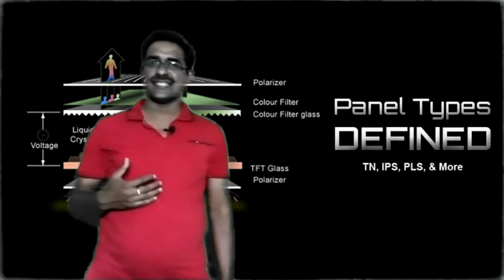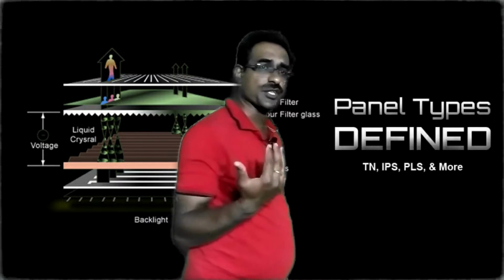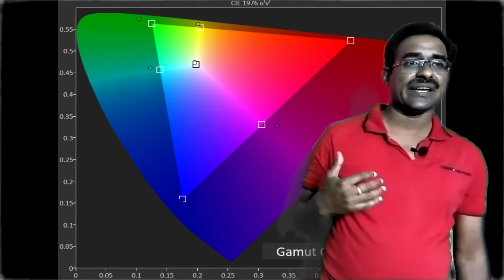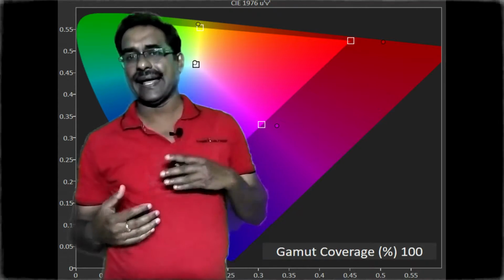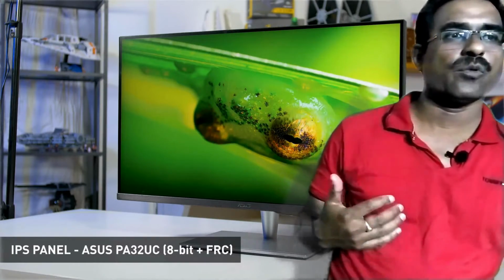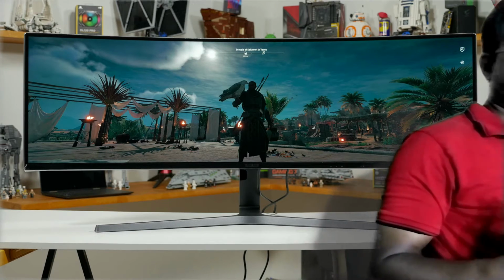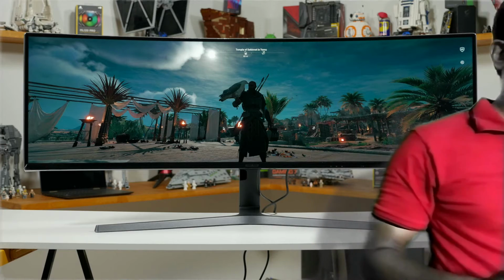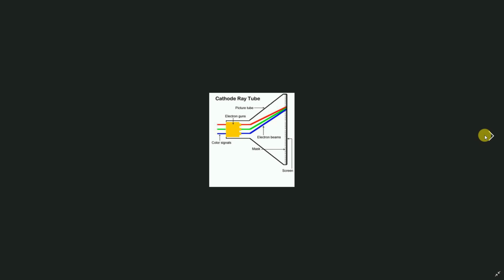Types of monitor Displays TN vs IPS vs VA: Which is the Best Monitor Display for Gaming?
ips panel
twisted nematic
6
in plane switching
TN vs IPS vs VA
8
Which is the Best
Monitor Display
for Gaming
VA panel or an IPS
response rate
cost a lot
refresh rate
better-suited for graphics
design work
160 degrees vertical
170 degrees horizontal
color shade
upper side
screen or lighter
towards the bottom
best visuals possible
VA or IPS panel
Vertical Alignment
about 25 frames per second
2ms and 5ms
displaying high-end
Graphics and Visuals

A brief overview is in order, before we focus on the individual characteristics of each technology and how they perform.
TN is the oldest of the LCD technologies and it stands for twisted nematic. This refers to the twisted nematic effect, which is an effect that allows liquid crystal molecules to be controlled with voltage. While the actual workings of a TN-effect LCD are a little more complicated, essentially the TN-effect is used to change the alignment of liquid crystals when a voltage is applied. When there is no voltage, so the crystal is “off,” the liquid crystal molecules are twisted 90 degrees and in combination with polarization layers, allow light to pass through. Then when a voltage is applied, these crystals are essentially untwisted, blocking light
VA, stands for vertical alignment. As the name suggests, this technology uses vertically aligned liquid crystals which tilt when a voltage is applied to let light pass through. This is the key difference between IPS and VA: with VA, the crystals are perpendicular to the substrates, while with IPS they are parallel. There are several VA variants, including Samsung’s SVA and AU Optronics AMVA.